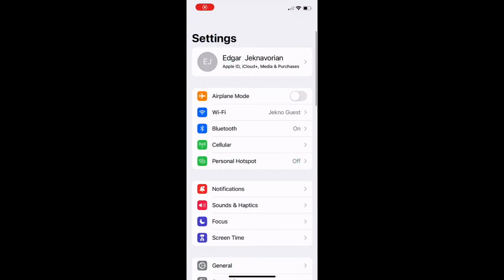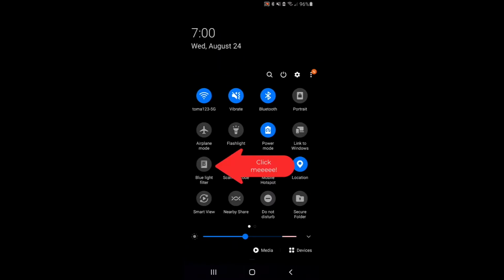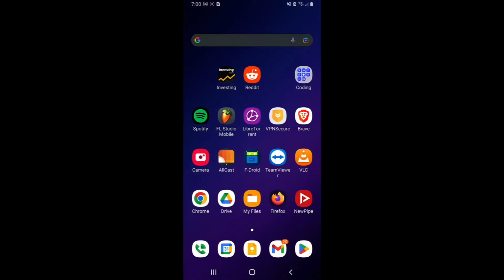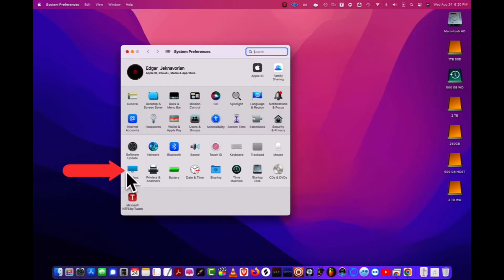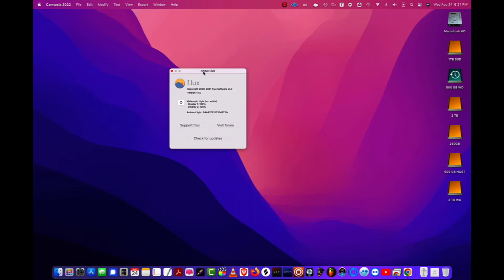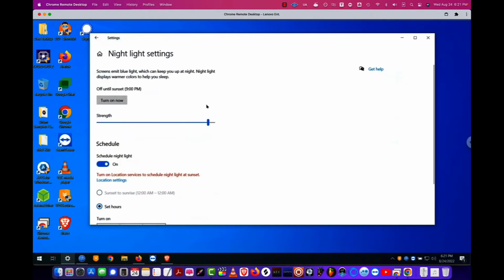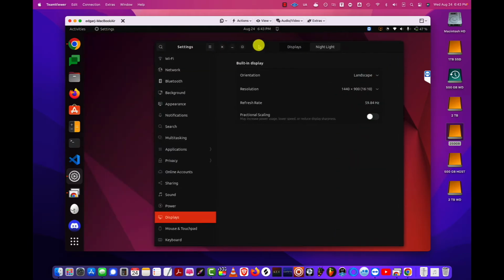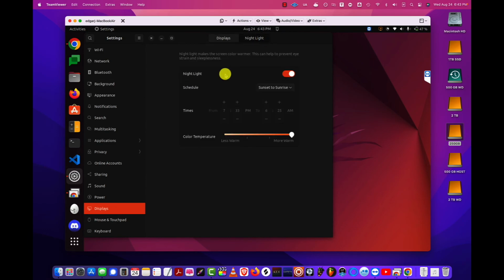Enable Blue Light Filter To Reduce Eye Strain!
If you have ever had issues sleeping due to being stuck on your mobile phone. Or addicted to prying your eyes to your devices at night. Please check this video out. I go into why you should protect your eyes from artificial blue light at night, and the benefits of blue light filter software built into most Operating Systems and apps you can download and install to benefit your eye health.

🕘Timestamps:
0:06 - Introduction
0:13 - iOS
0:32 - Android
1:25 - macOS
2:07 - Windows 10
2:32 - Ubuntu
3:20 - Blue Light Glasses Video

✅For more tech tips, reviews & repairs stay tuned, please subscribe, click on that bell icon so you will get my latest videos and  like the video; if you feel it gave you some value.

SOCIAL